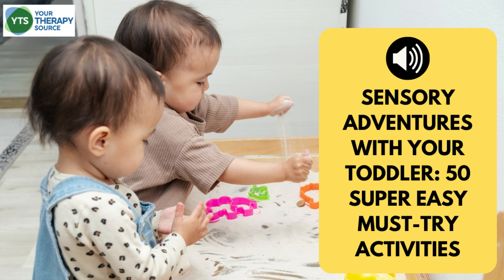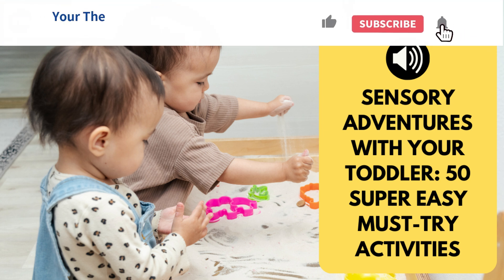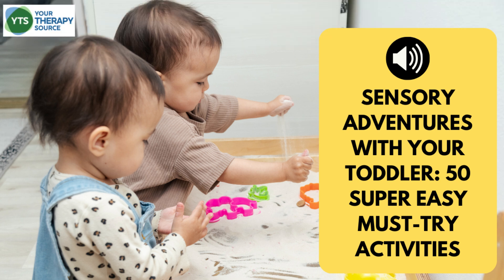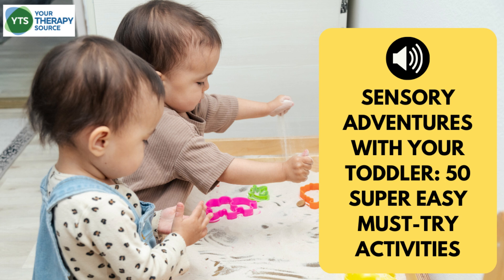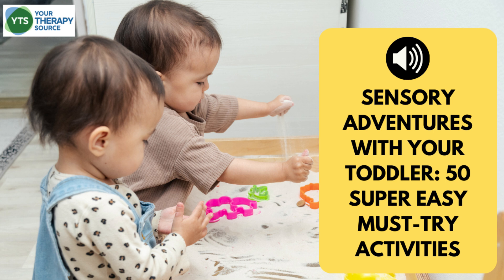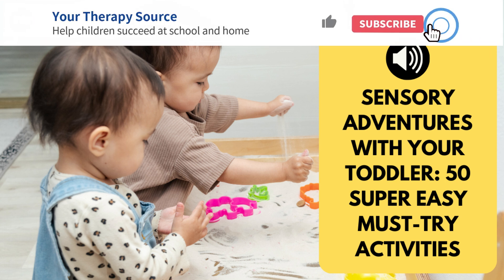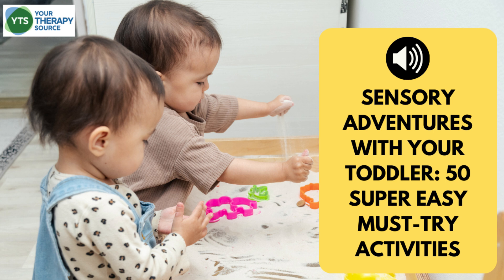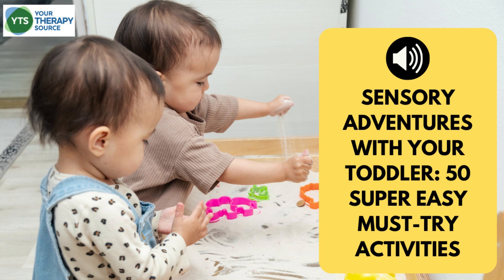Sensory Activities for Toddlers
Welcome to another exciting podcast episode of Your Therapy Source! In this episode, we're delving deep into the world of sensory activities for toddlers. Discover 50 easy-to-implement sensory play ideas that will not only keep your little ones entertained but also nurture their fine motor skills, language development, and cognitive growth.

From water play to messy art and sensory bottles, we've got it all covered. Join us on this sensory adventure as we explore the endless possibilities of engaging and educational playtime. Whether you're a parent, caregiver, or educator, these activities are designed to provide enriching experiences for your child's development.